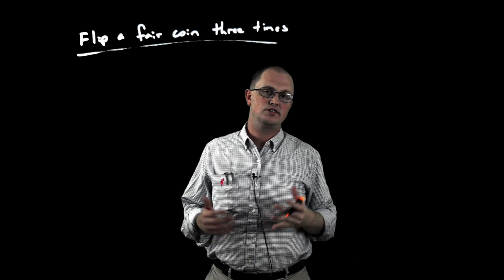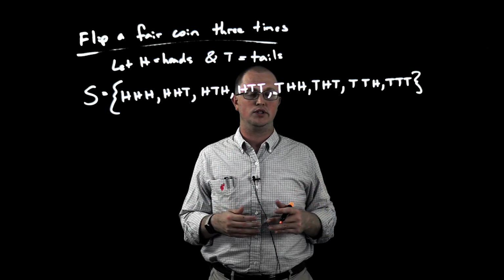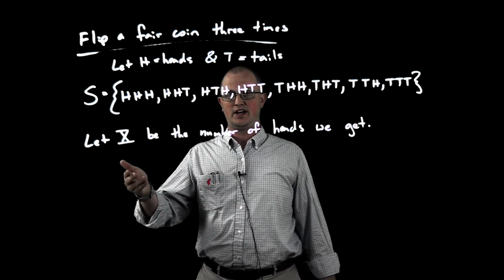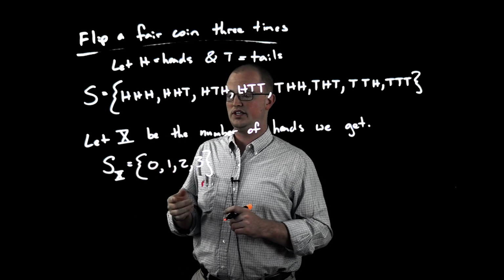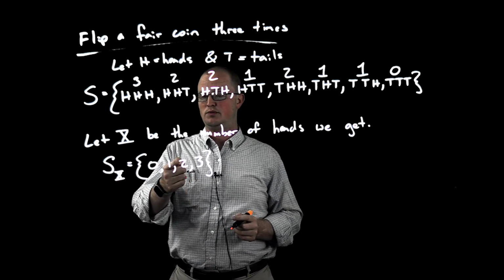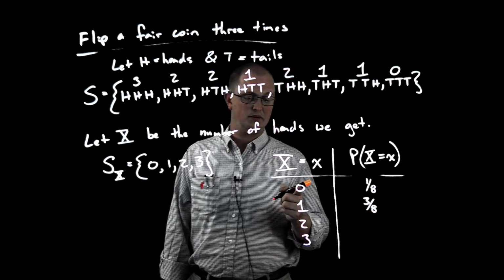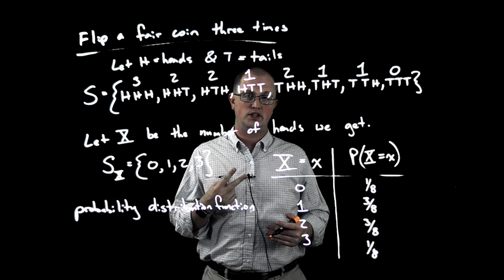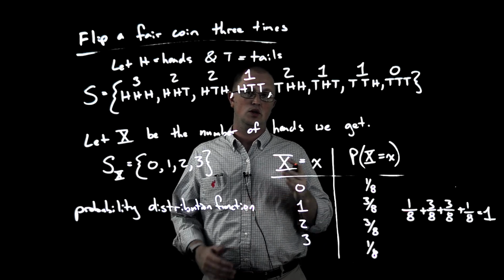Random Variables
An introduction to random variables and probability distribution functions.